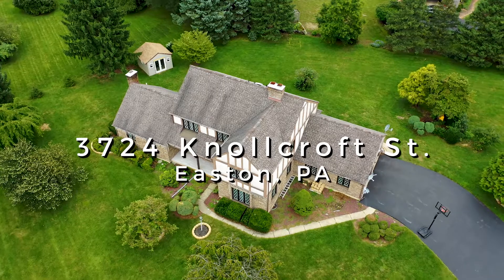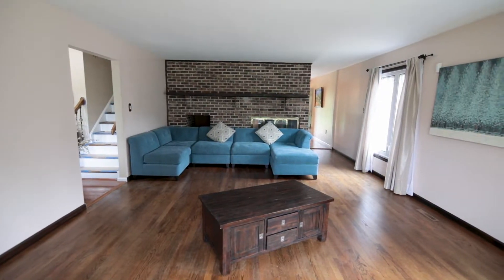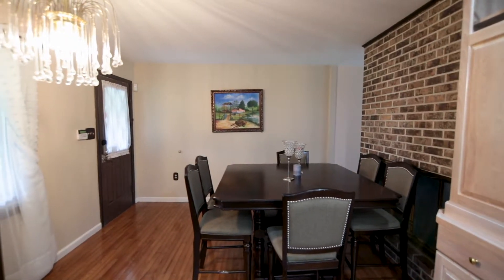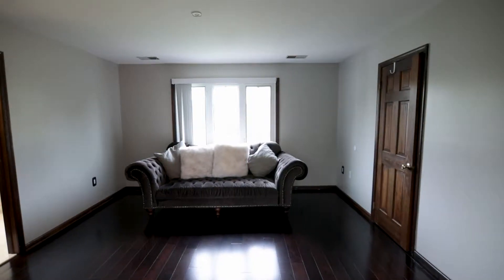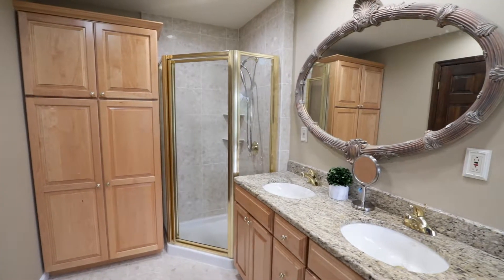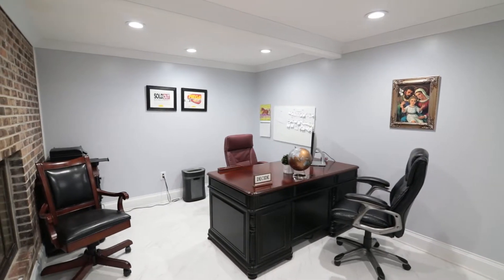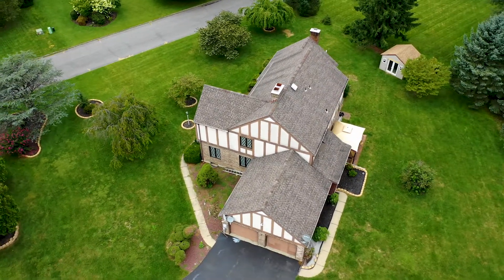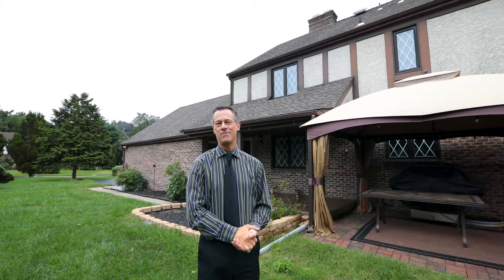3724 Knollcroft Street Easton PA 18045